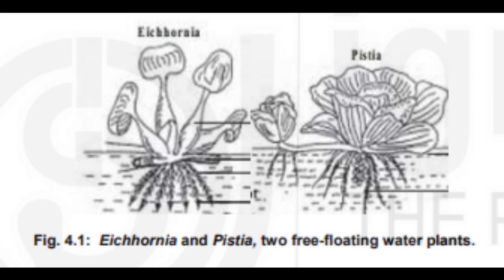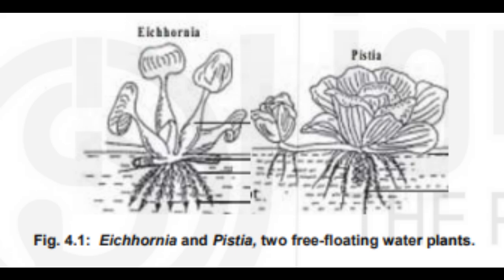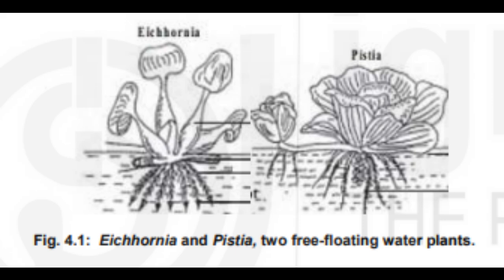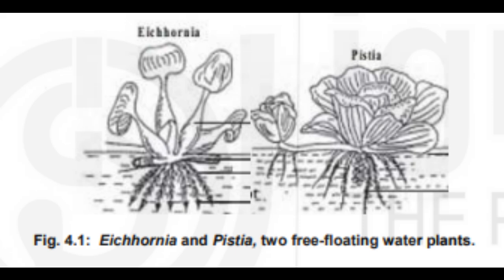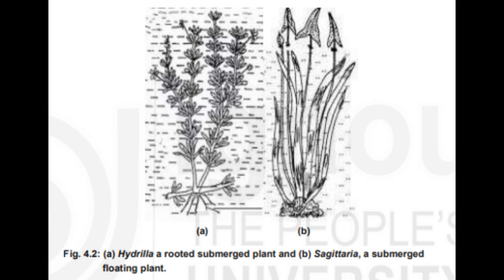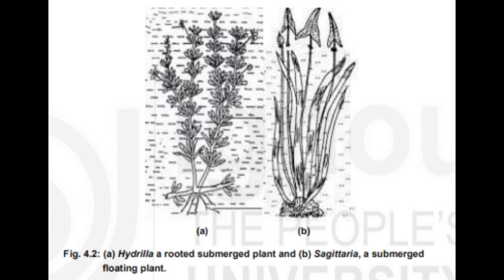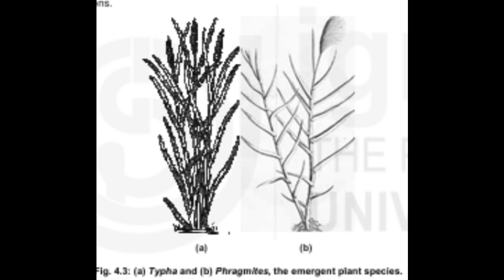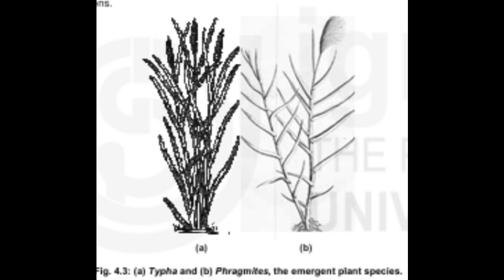Adaptations of Hydrophytes and Xerophytes Unit-4 Block-1 BBCYT 133 BSCM SOS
Unit-4 Adaptations of Hydrophytes and Xerophytes
Block-1 Ecology and Ecological Factors
BBYCT- 133 Plant Ecology and Taxonomy
Botany
Bachelor of Science (Multidisciplinary) (BSCM)